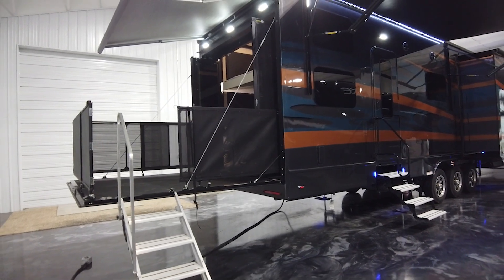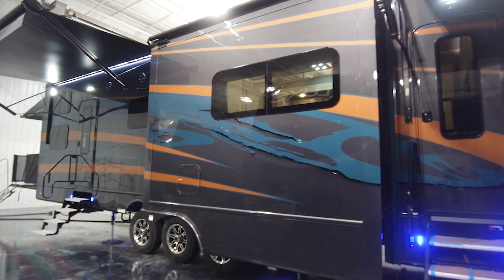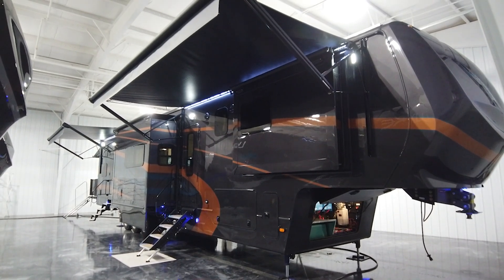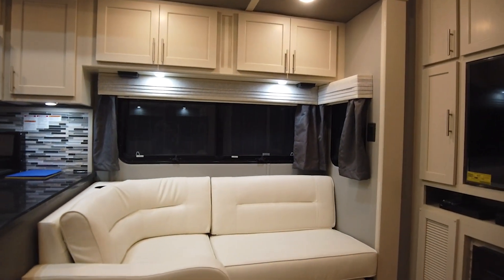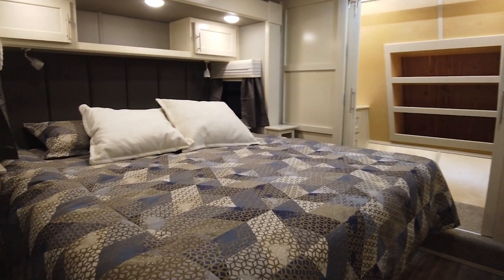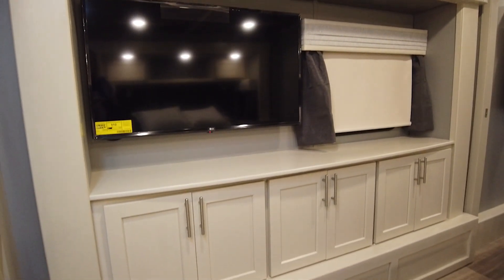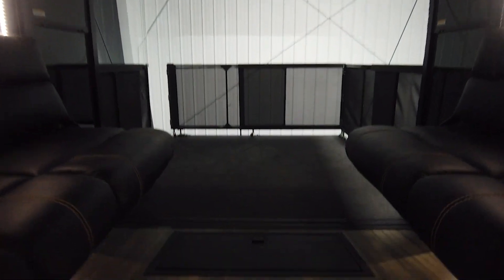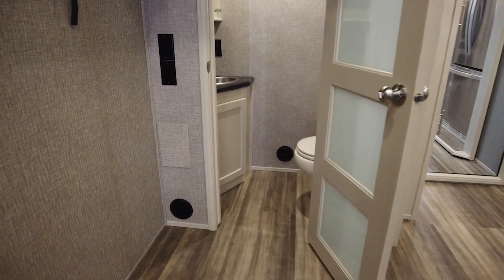The Largest Toy Hauler of Luxe Fifth Wheels - Walk Through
Even with a toy hauler video every couple of weeks there is so much VARIETY! Your Factory Direct Rep will help you with all the standard and personalized options on our Luxe Luxury Fifth Wheels.

2503 Marina Dr
Elkhart, IN 46514